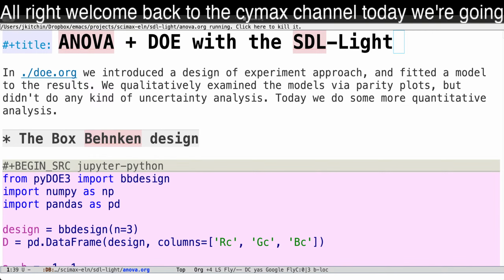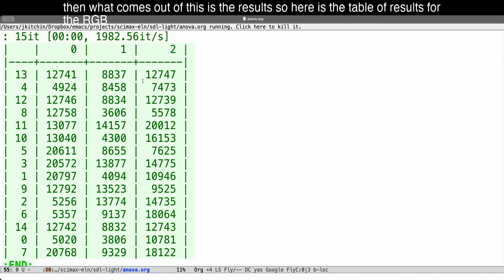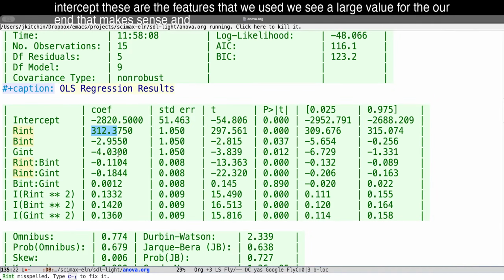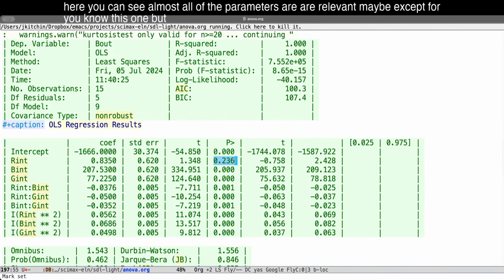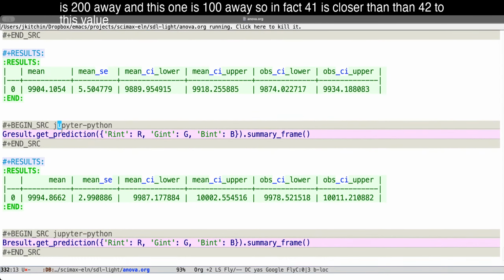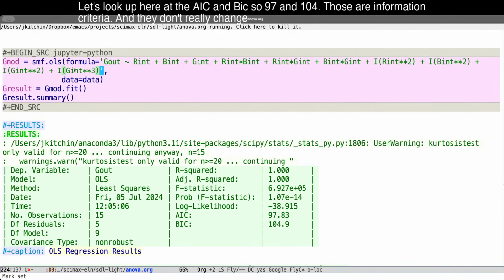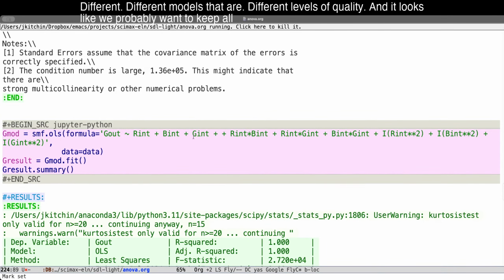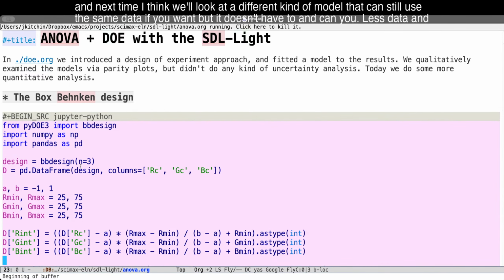ANOVA + DOE with the SDL-Light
We explore an analysis of variance with statsmodels on data from the SDL-Light demo. This allows us to assess whether the terms in the model we use are important, and provides a mechanism to estimate uncertainty in predictions from the model.